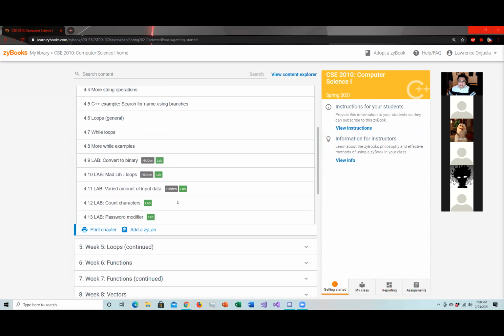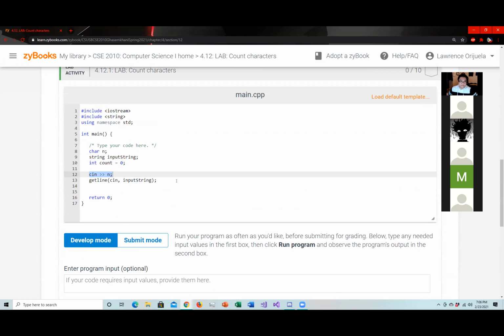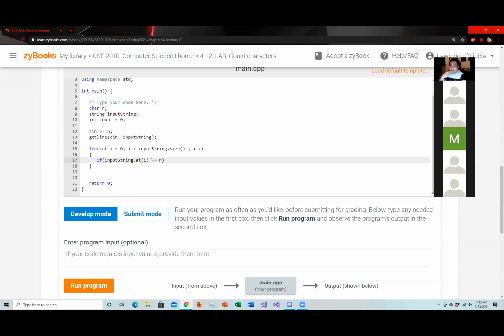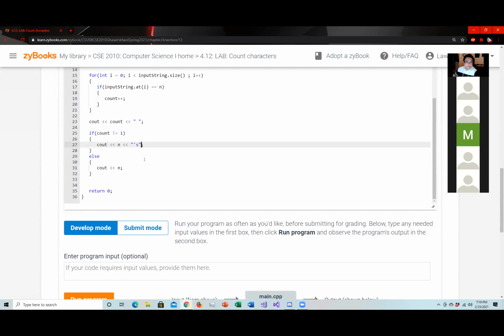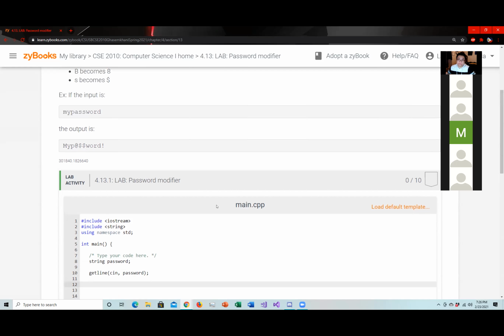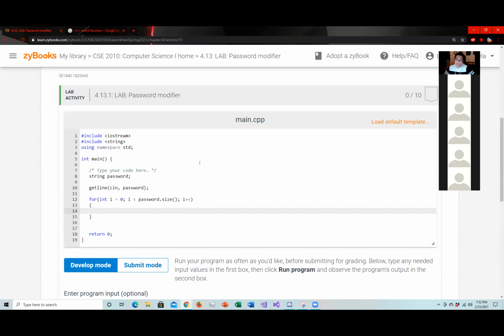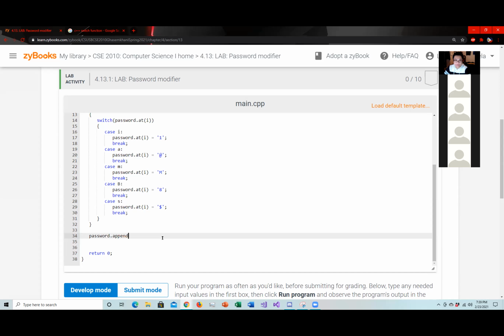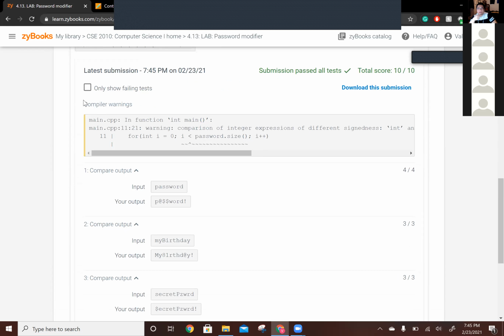CSE2010 - Chapter 4 Labs (2/23/21)